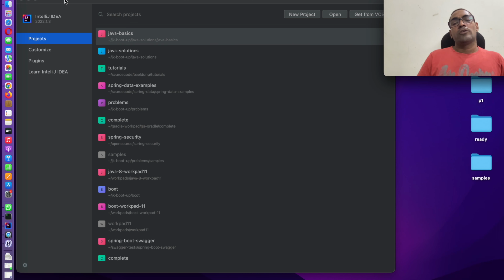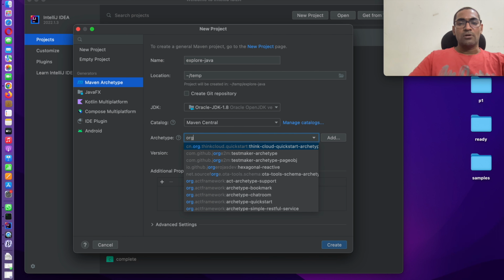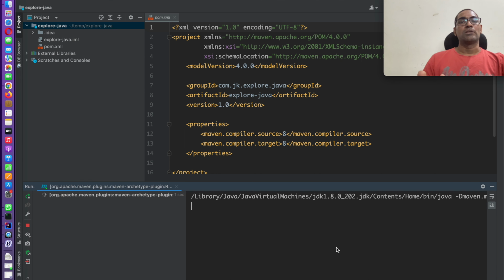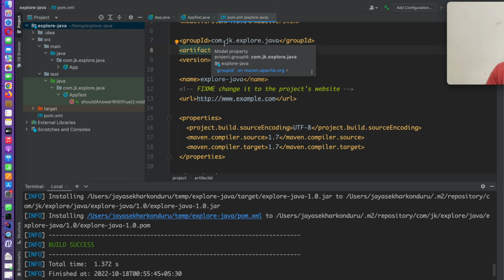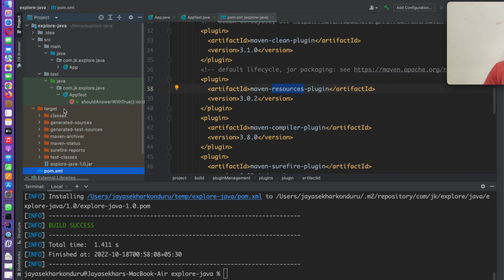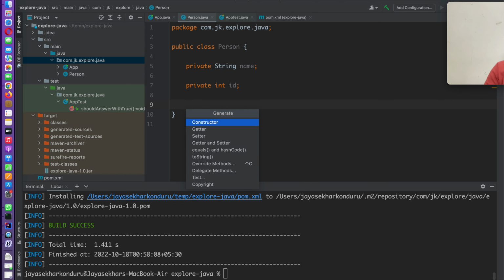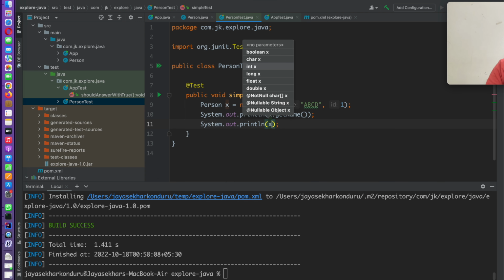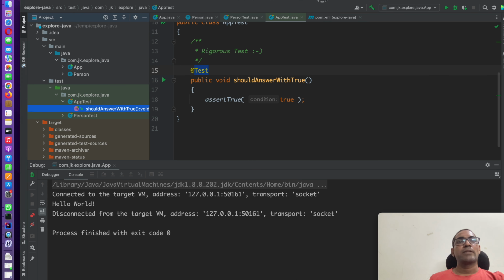How to create Java project from Maven archetype in Intellij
This session will show you how to create simple Java project from Maven archetype in Intellij